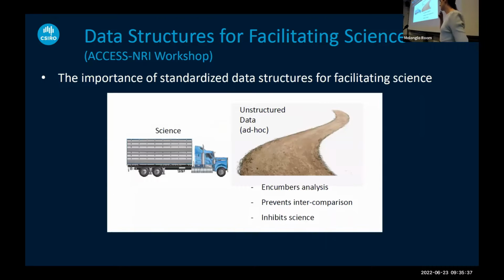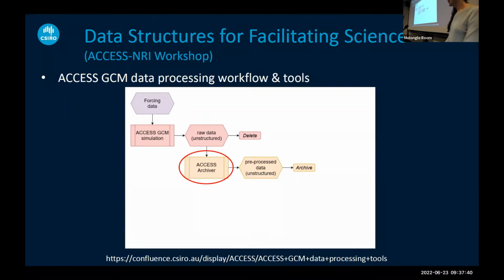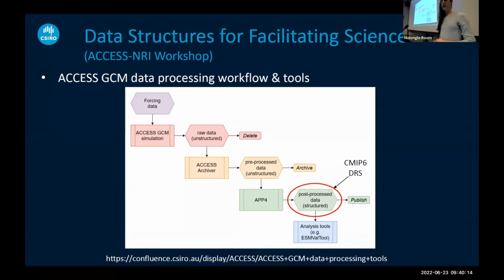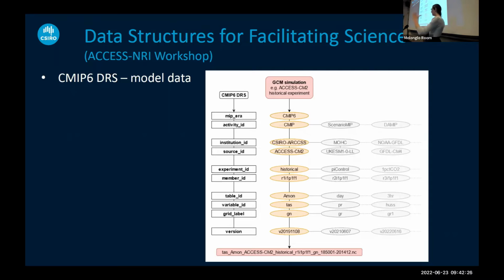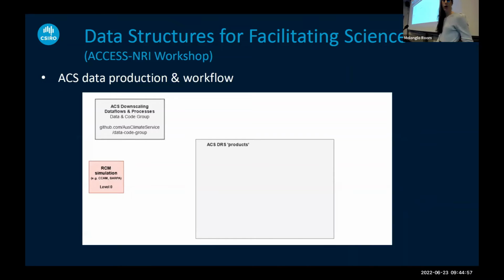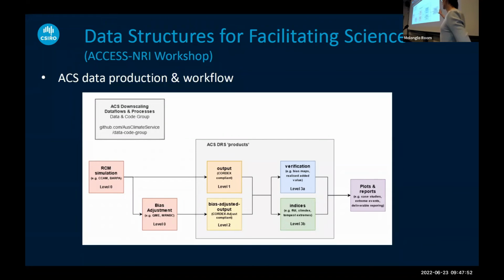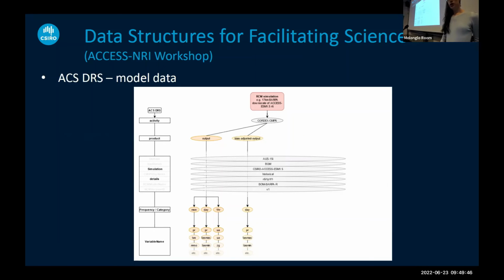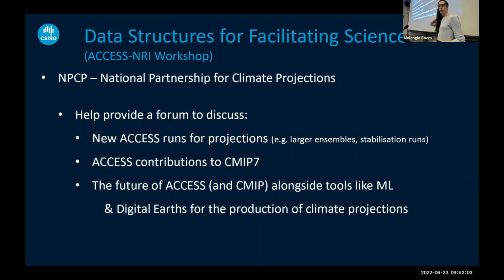WKS Day 2 ST3 Chloe Mackallah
Science Talk presented at the ACCESS-NRI Community Workshop in June 2022 by Chloe Mackallah (CSIRO) on “The importance of standardized data structures for facilitating science”